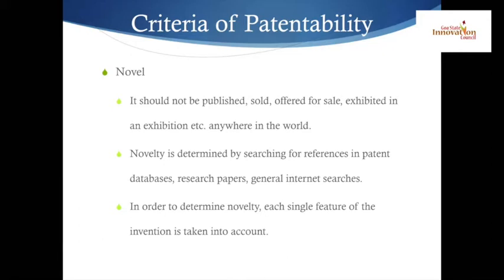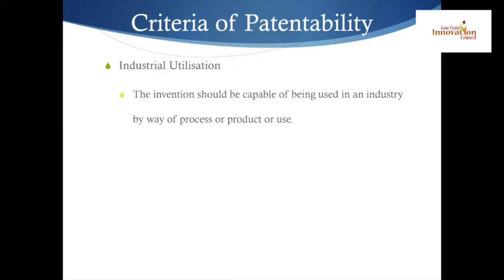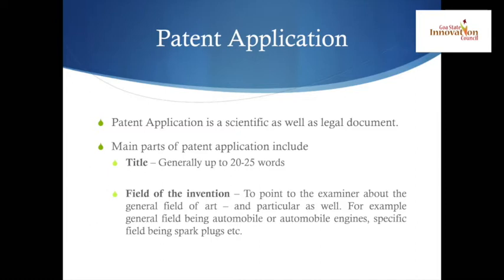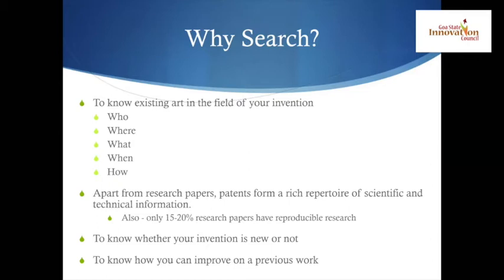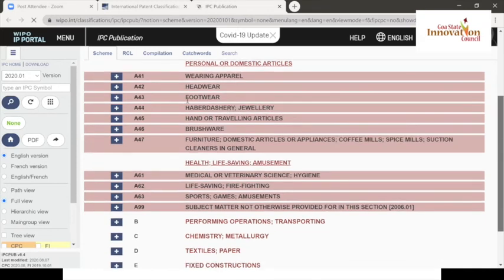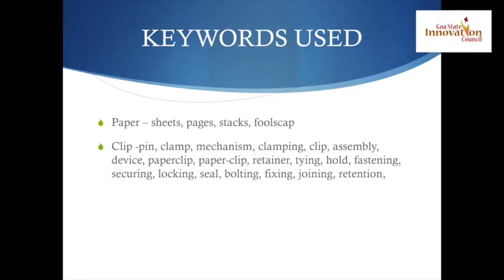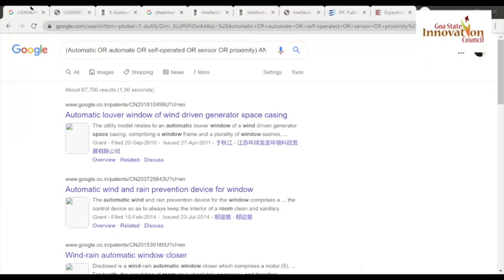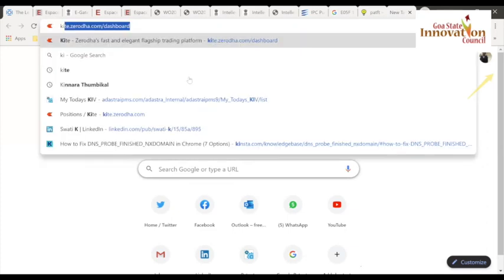GSInC | Intellectual Property Rights | Know your Patentability Potential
Goa State Innovation Council -  online  session on “Intellectual Property Rights – Know your Patentability Potential”

Patent search is a search of the patent database to determine if there are any patent application similar or identical to an invention that is to be patented. Patent search can be done to improve the chances of obtaining a patent registration or to find information about new inventions that have patent protection.
Time  :  11:00 am to 12:30pm

Copyrights with Goa State Innovation Council, Department of Science, Technology & Waste Management, Government of Goa.